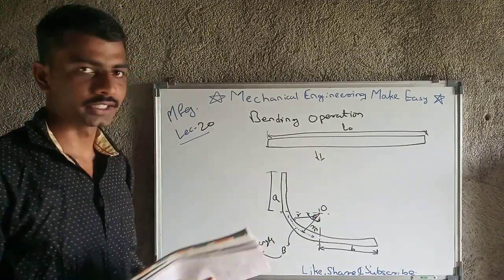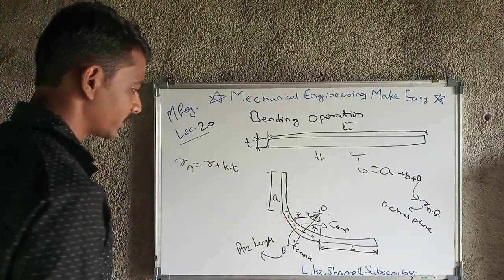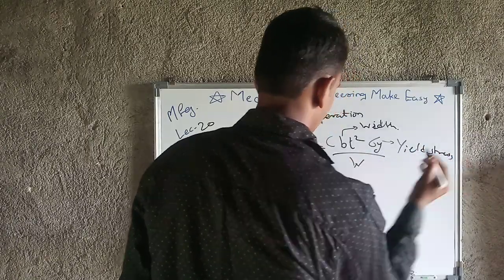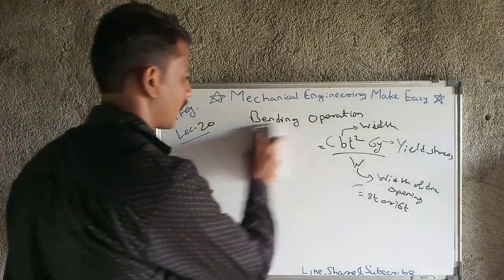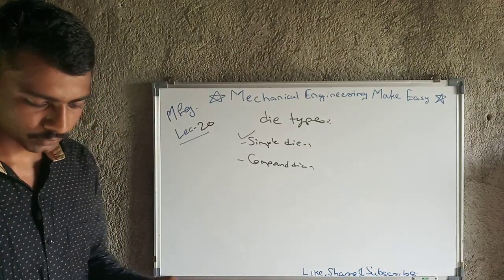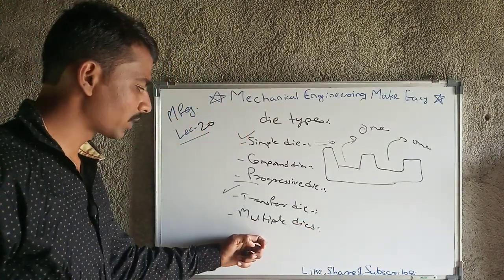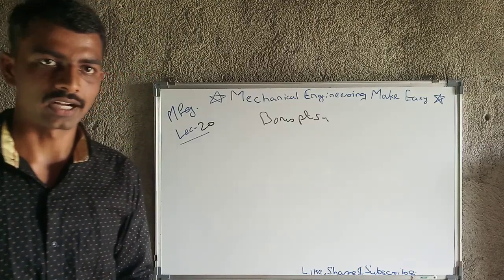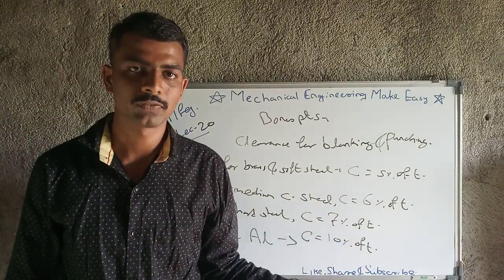Manufacturing | Lec 20 | Bending operation | Bending force | Types of dies | Gate ME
Hello friends,
In today's lecture I am discussing the Sheet meta operations. In that the bending operation, bending force, types of dies, clearance of dies I am going to cover in today's lecture. So watch till end and as you know at the end of every video I brings some bonus points for you. I hope you are enjoying my sessions.